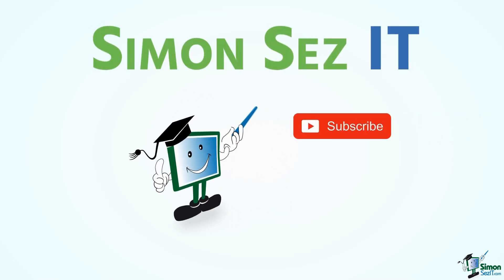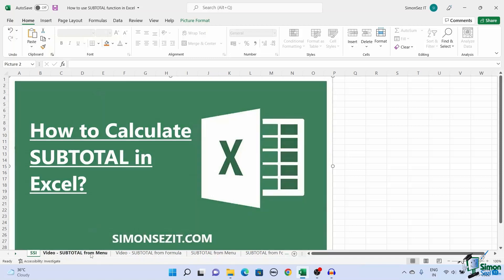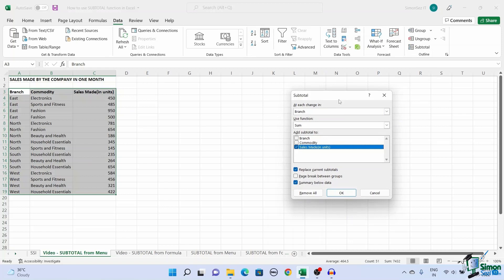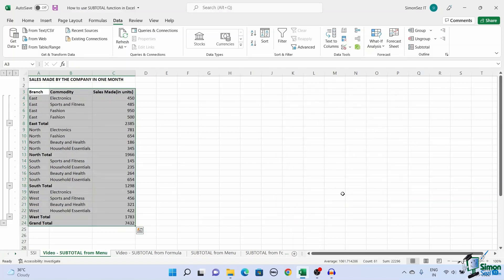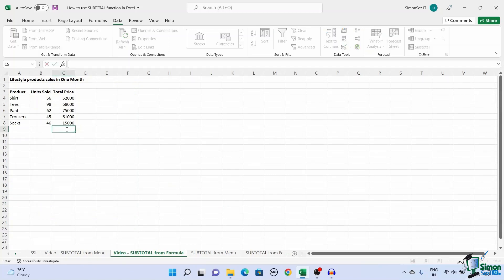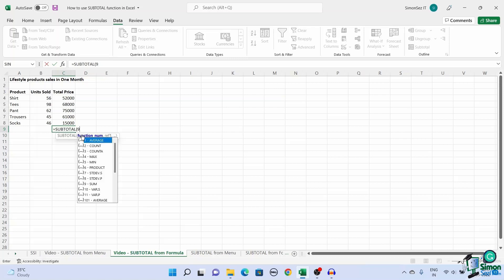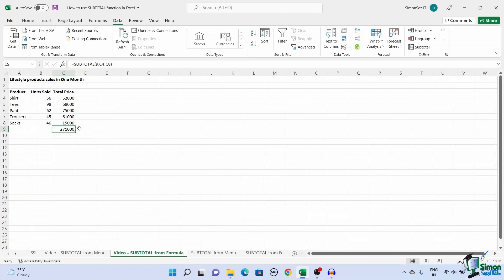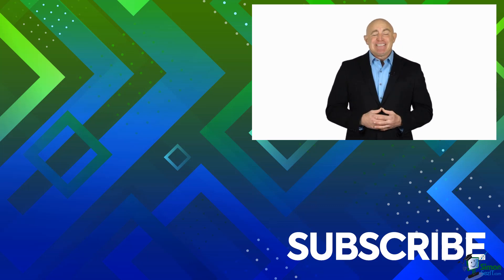Calculating Subtotals in Excel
In this quick Microsoft Excel tutorial video, learn two useful methods to calculate subtotals in Excel.

To see the full blog article that this video came from, go here: ➡️